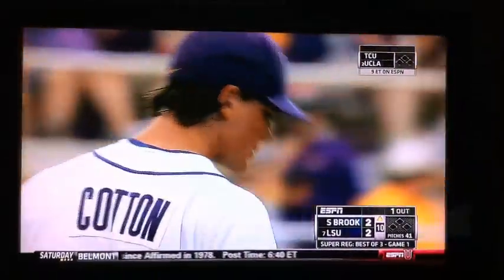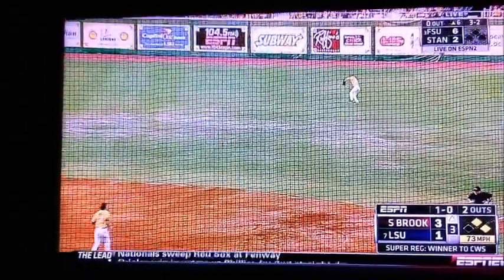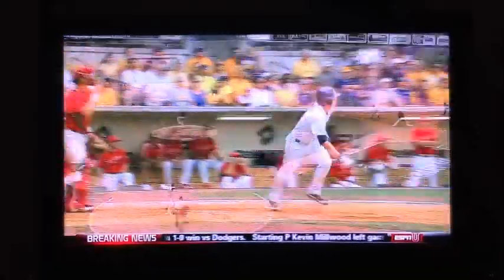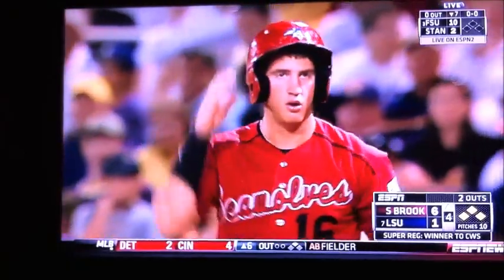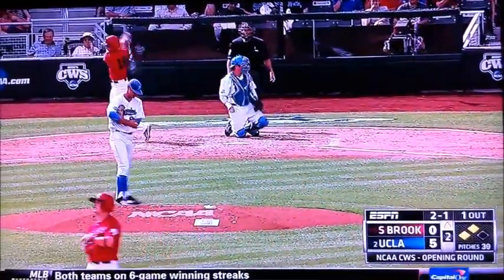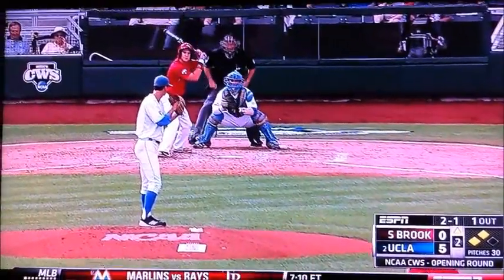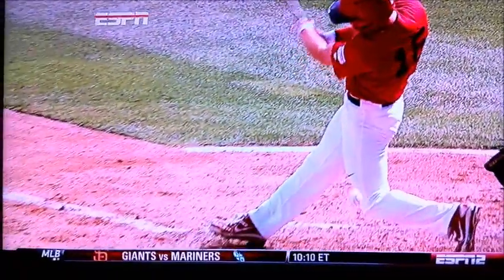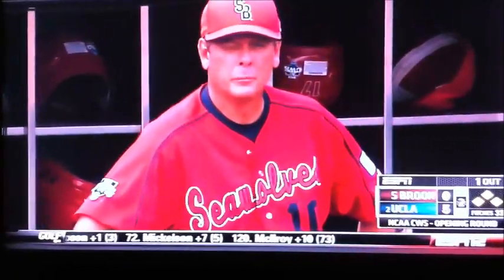Steven Goldstein (Stony Brook) gets TV time on ESPN during CWS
Freshman left fielder Steven Goldstein of the Stony Brook Seawolves -- ESPN highlights.